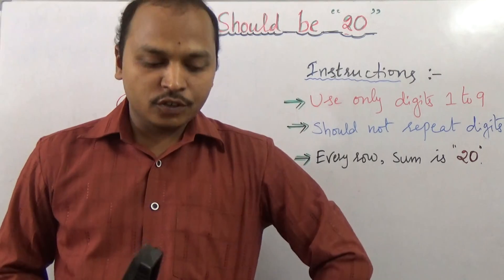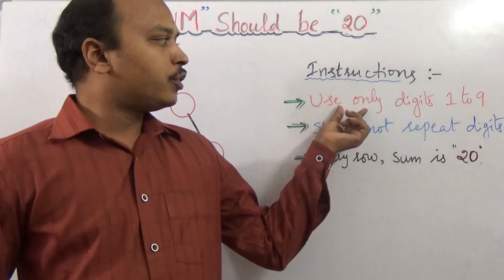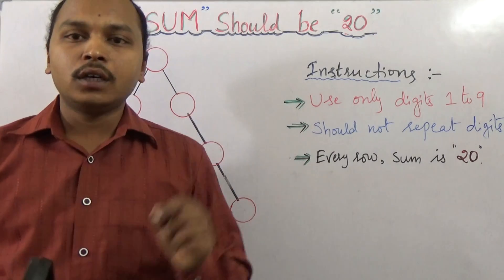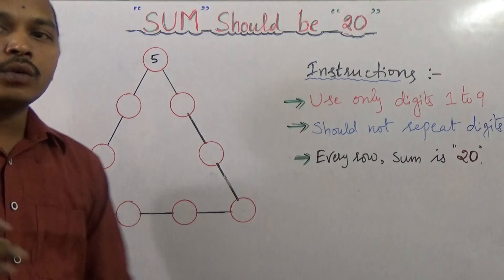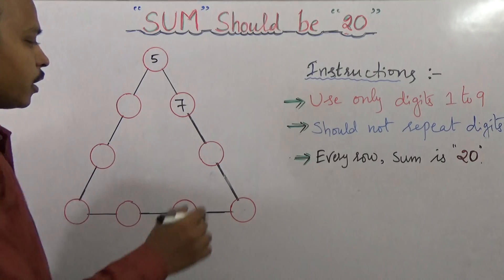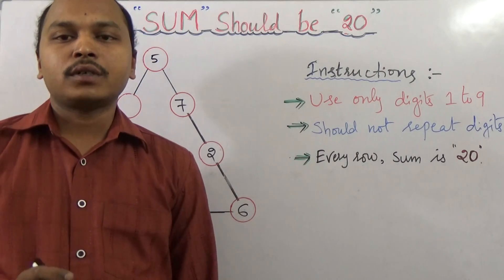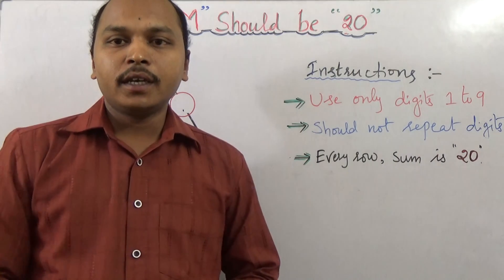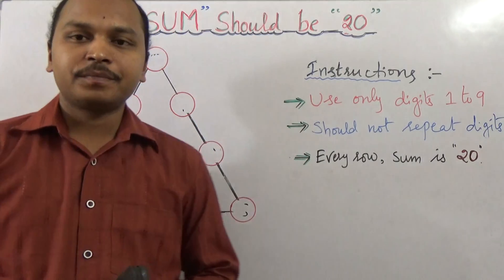The Sum should be "20" - Maths Puzzle! #02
- Albert Einstein

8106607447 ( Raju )